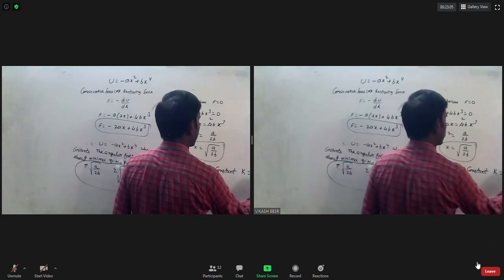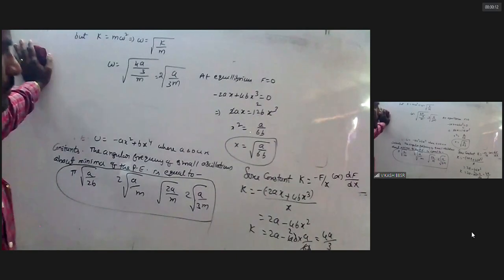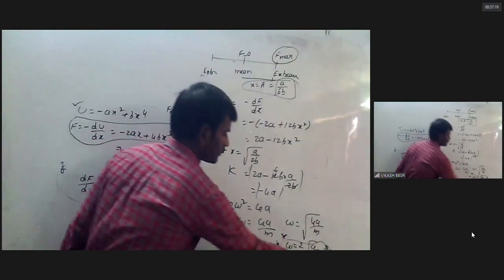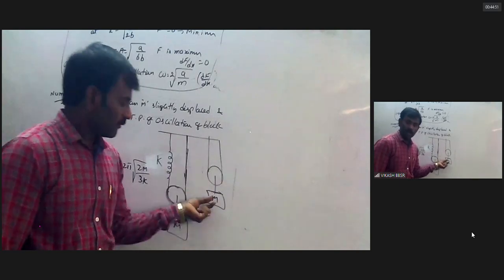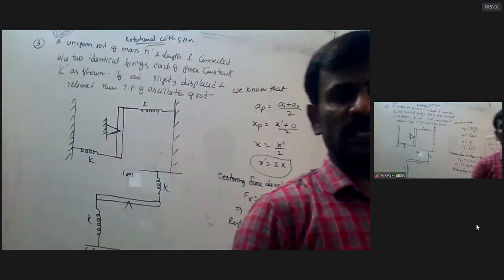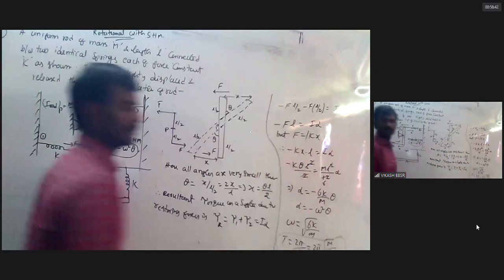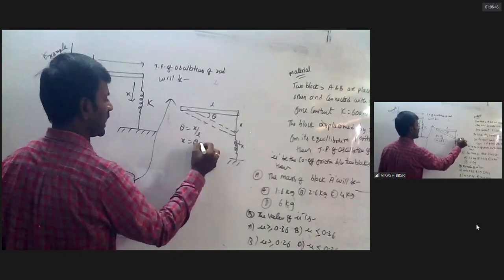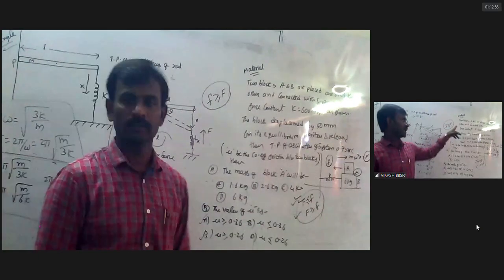Zoom Meeting 2020 09 17 08 23 56